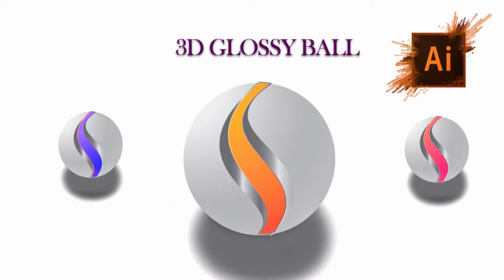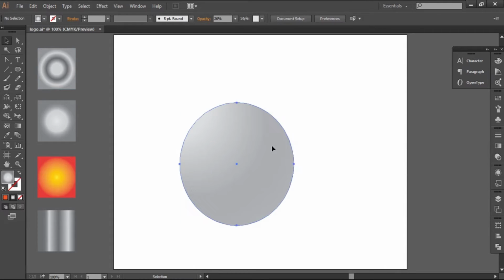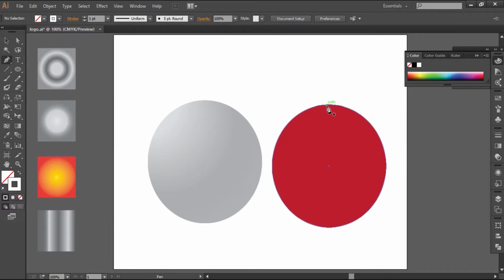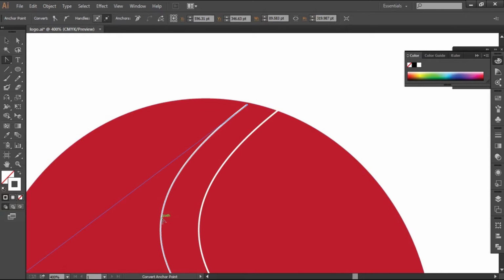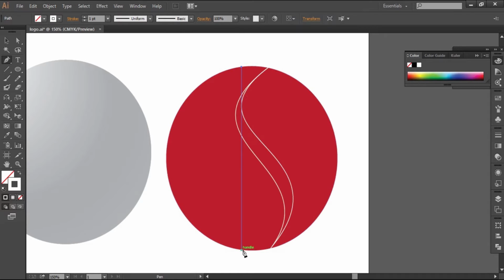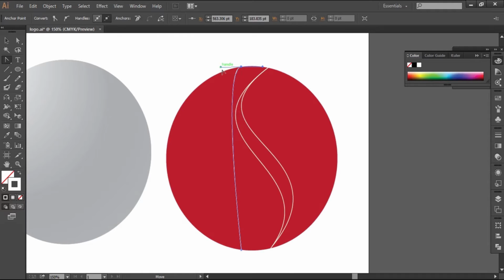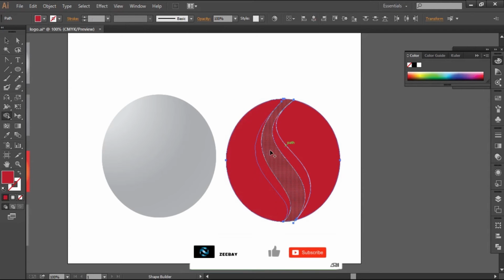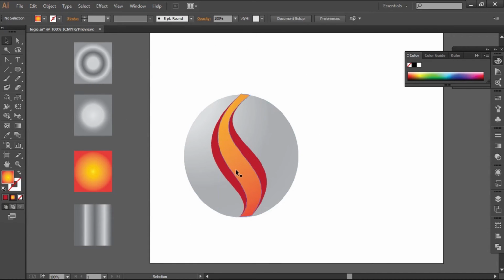3D GLOSSY BALL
Like the video, subscribe the channel and hit the bell icon for updates and tell me in comment section if you have any doubt in any part of this video and we are close to 200 subscribers. follow on instagram and facebook.